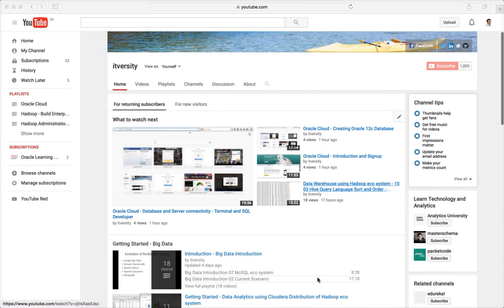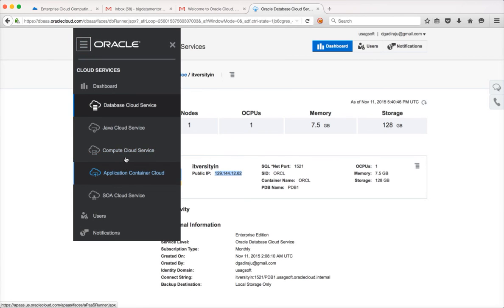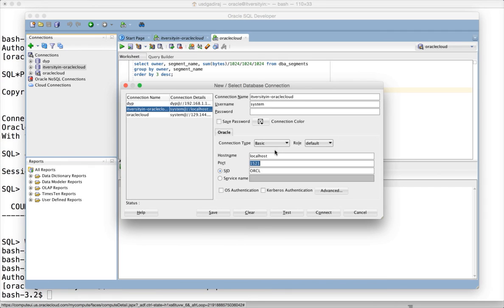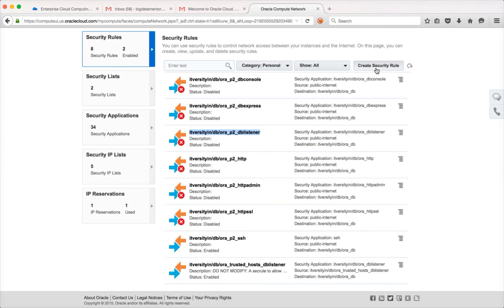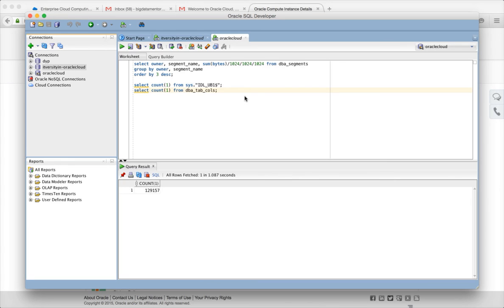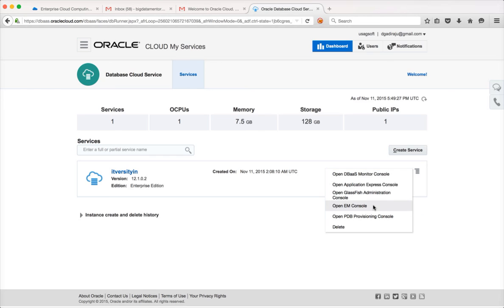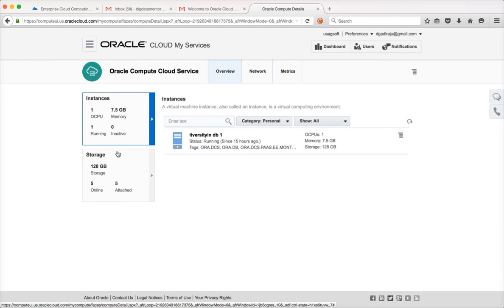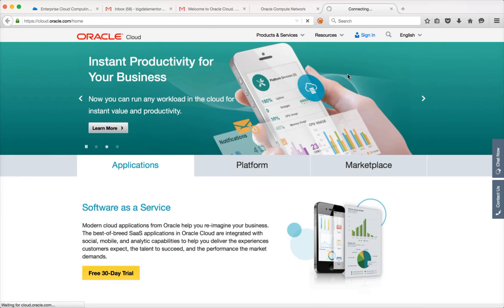Oracle Cloud - Oracle Compute Cloud Service and Security Rules to bypass tunneling